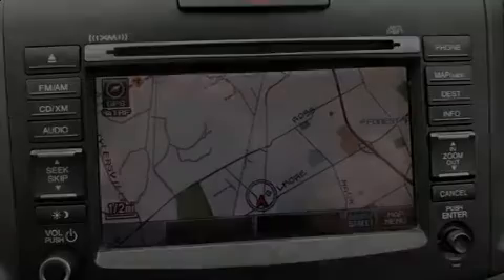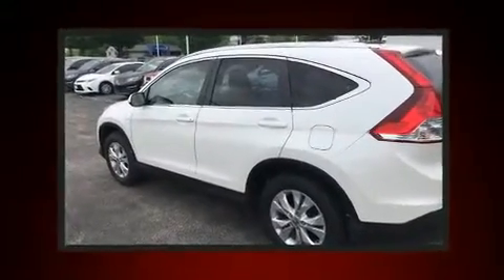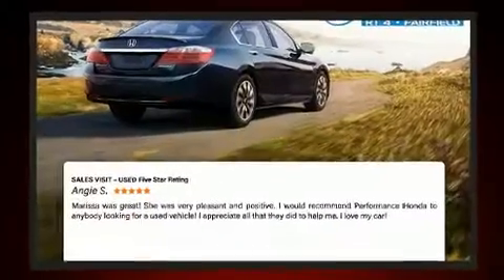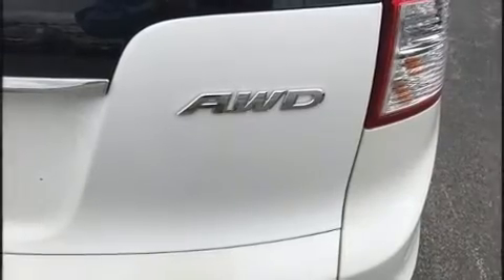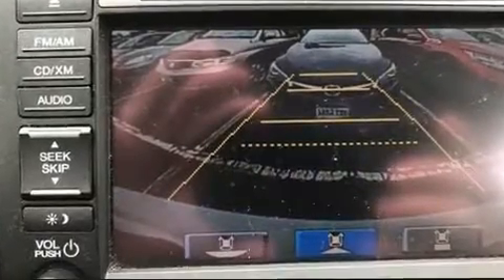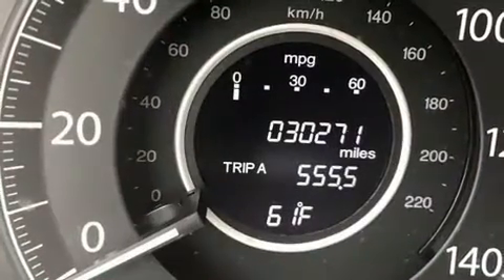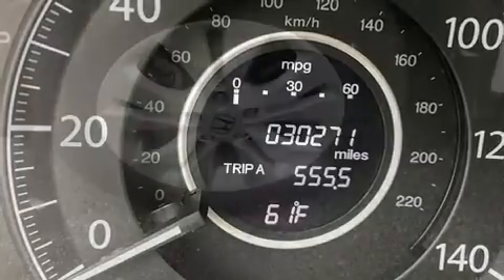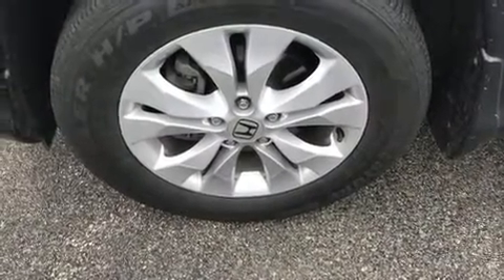2014 Honda CR-V EX-L in Fairfield, OH 45014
Performance Honda
5760 Dixie Highway

You can expect a lot from the 2014 Honda CR-V. With just over 30,000 miles on the odometer, this 4 door sport utility vehicle excels in its class, and is equipped to provide comfort, safety and style. Smooth gearshifts are achieved thanks to the 2.4 liter 4 cylinder engine, and for added security, dynamic Stability Control supplements the drivetrain. Comfort and convenience were prioritized within, evidenced by amenities such as: leather upholstery, 1-touch window functionality, a trip computer, telescoping steering wheel, power windows, cruise control, and the power moon roof opens up the cabin to the natural environment. Premium sound drives 7 speakers, providing you and your passengers a sensational audio experience. Honda also prioritized safety and security with features such as: dual front impact airbags with occupant sensing airbag, head curtain airbags, traction control, brake assist, ignition disabling, and 4 wheel disc brakes with ABS. Sophisticated all wheel drive technology maintains a firm grip on the road. We pride ourselves in the quality that we offer on all of our vehicles. Stop by our dealership or give us a call for more information.